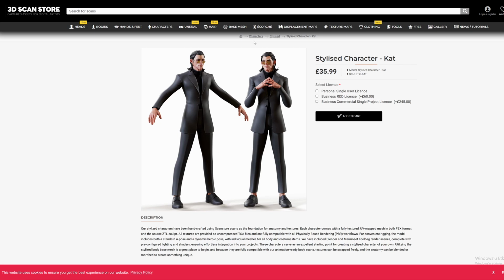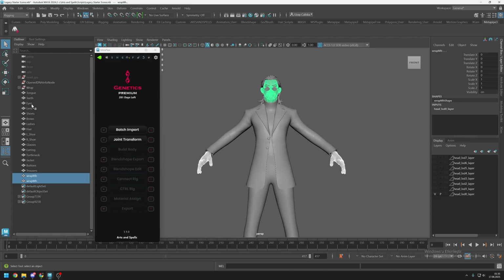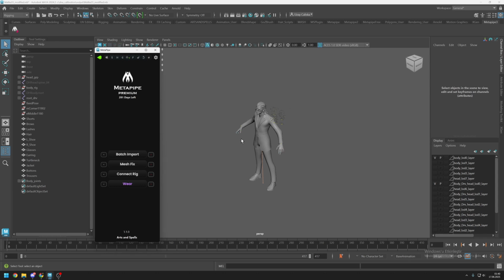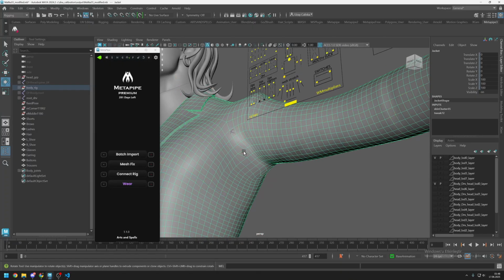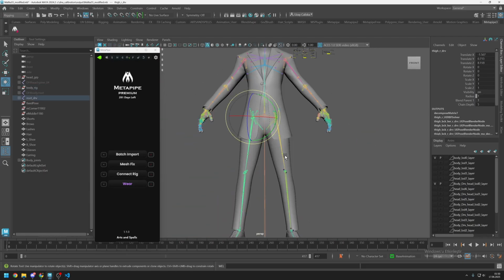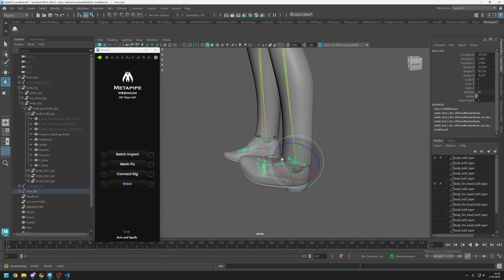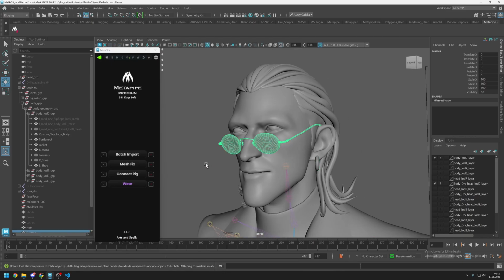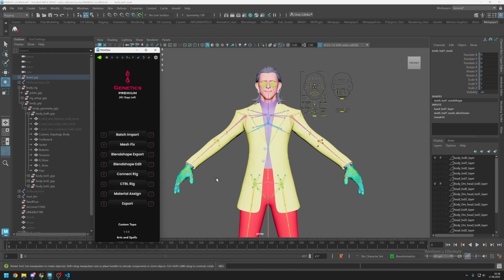A-Z Metahuman Cloth Auto-Rigging | Single Click Auto-Skin Weights | Maya | Metapipe 3.1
Metapipe 3 | Advanced Metahuman Customization